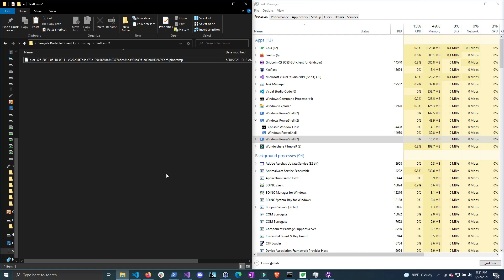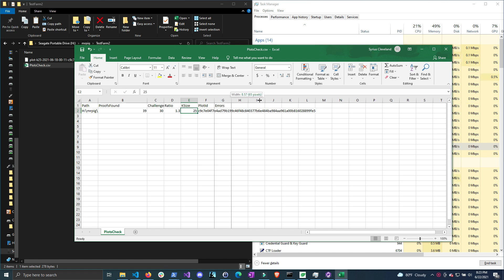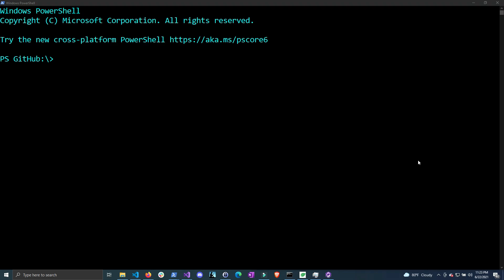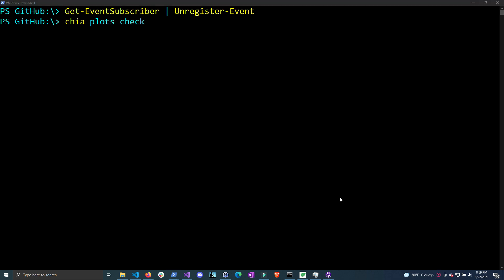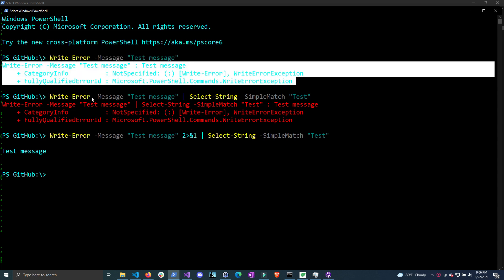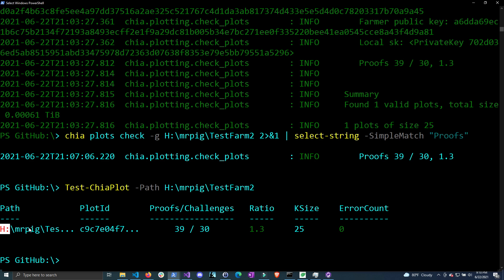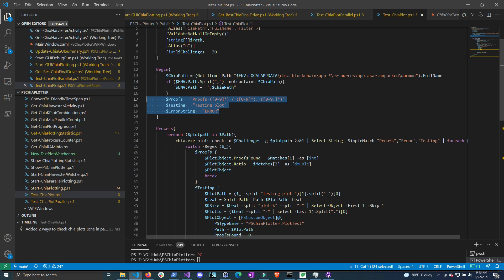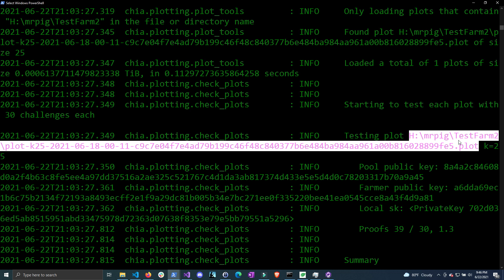How To Run "Chia Plots Check" On Every New Plot Created AUTOMATICALLY (Works With All Plot Managers)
In this video I show you how to setup an automatic chia plots checking tool to check if each plot is valid once it is created using powershell and to store the result in a csv file.